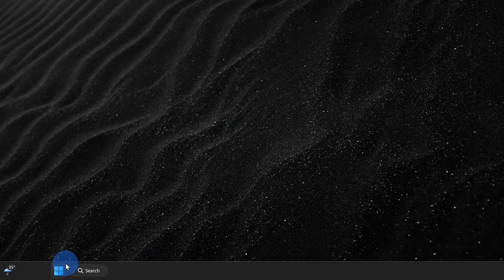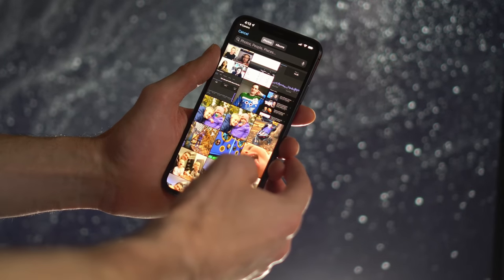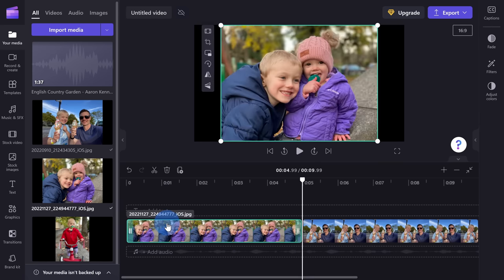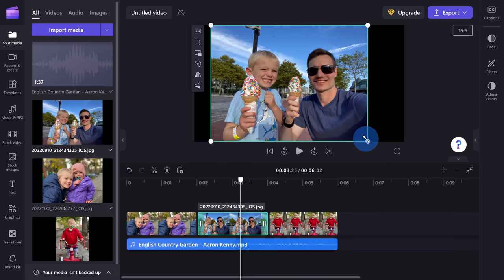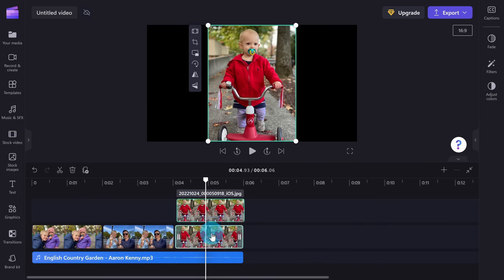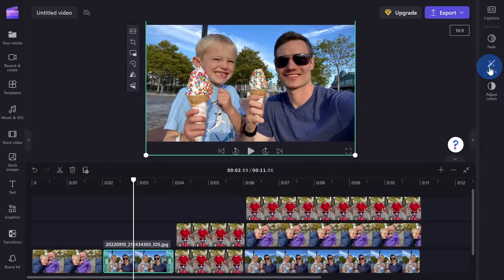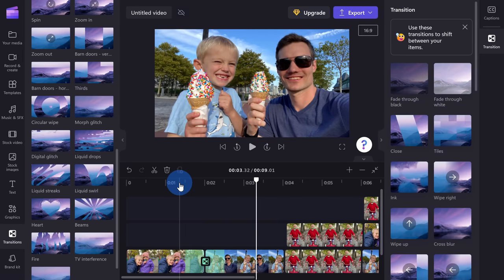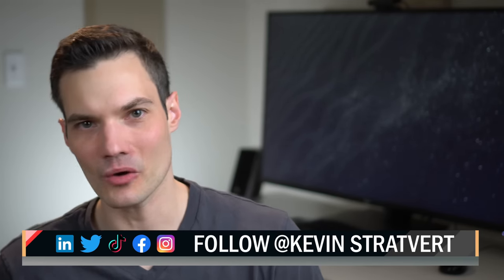How to Make Video with Pictures and Music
In this step-by-step tutorial, learn how to make a video slideshow that includes pictures and music. We use free software called Clipchamp that comes included with Windows 11. You can also use it directly on the web at clipchamp.com. Clipchamp is made by Microsoft.

⌚ TIMESTAMPS
0:00 Introduction
0:52 Import media
1:50 Music & SFX
2:08 Add pictures to timeline
3:00 Add music to timeline
3:17 Adjust photos
3:57 Layers & collage
5:11 Filters
6:14 Transitions, Text & Motion Graphics
6:59 Export
7:29 Wrap up